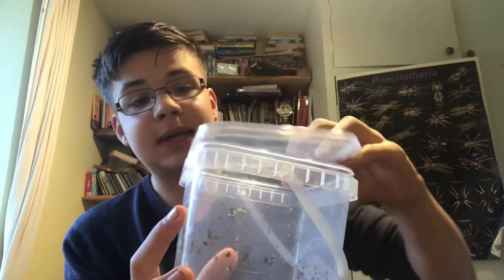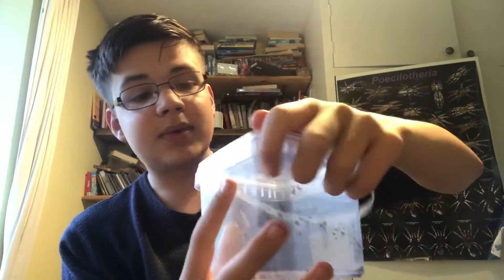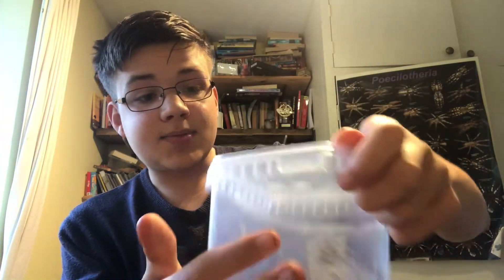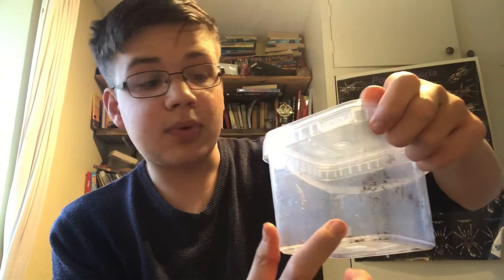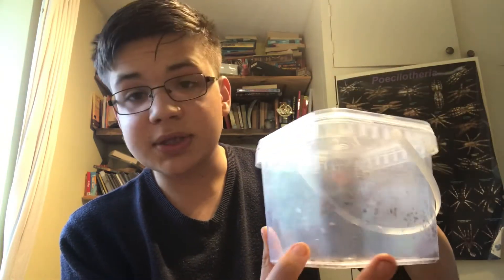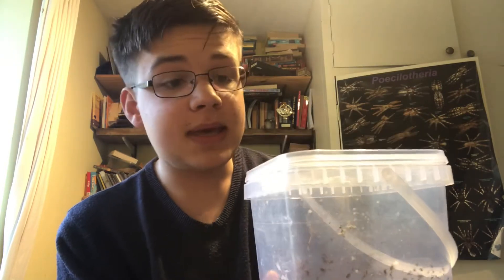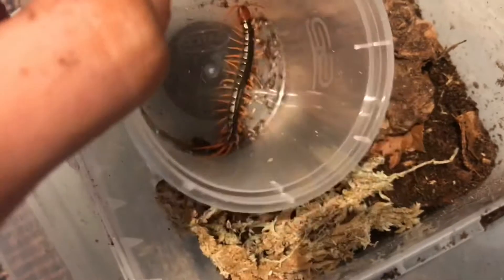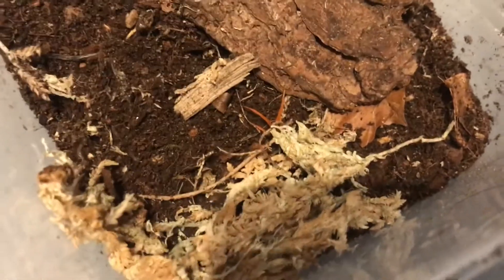How to setup your baby centipede!